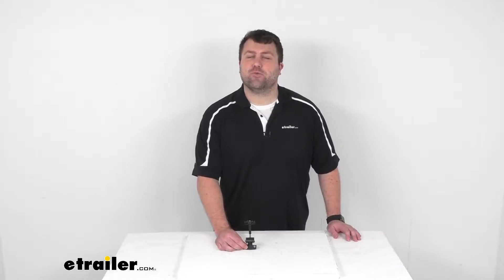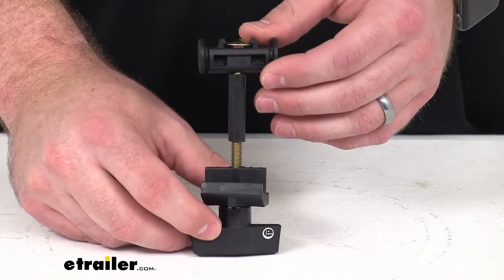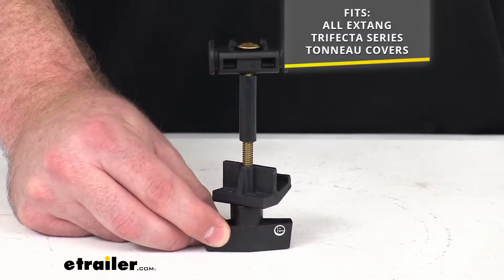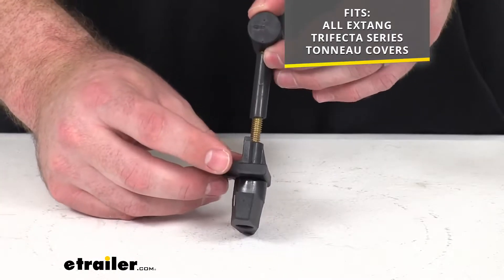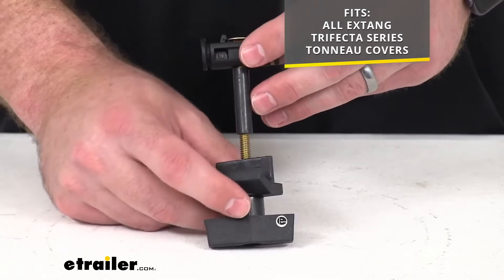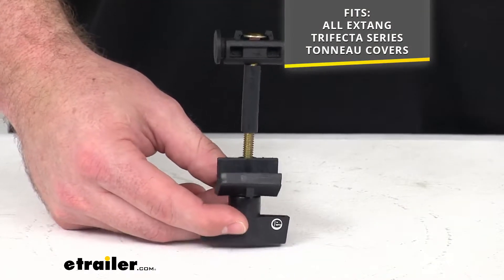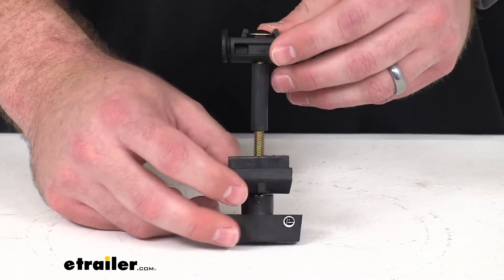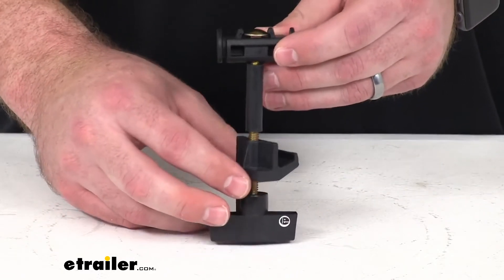etrailer | A Closer Look at the Replacement Cab Clamp Assembly for Extang Trifecta Tonneau Covers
Hi there, I'm Michael with etrailer.com. Today, we're gonna take a quick look at this Extang replacement safety clamp assembly. This is going to replace a damaged cab clamp assembly on your Extang. It will work for all Extang Trifecta series tonneau covers, and so since this is a direct replacement from Extang, you can trust this is gonna fit right in place of that original. You're not gonna have to worry about compatibility issues or anything like that. So this will include a complete safety clamp assembly that will allow you you to hook under the wall flange of your truck bed to install your front bow on your tonneau cover to your truck.

So if that original has become damaged, or for whatever reason is no longer usable, this is gonna be the exact replacement that you need. So that completes our look for today.